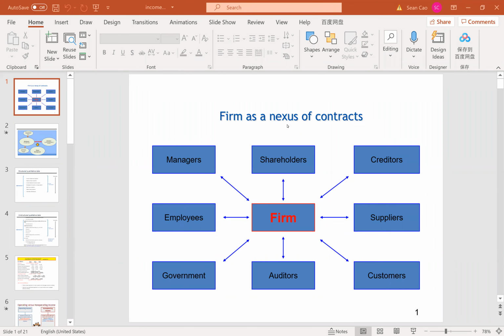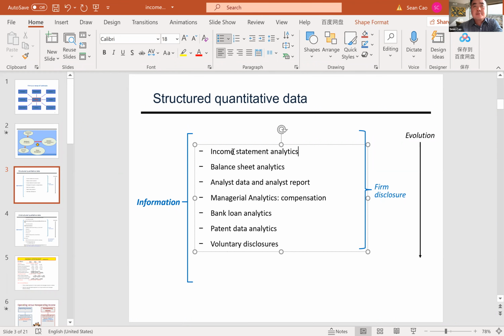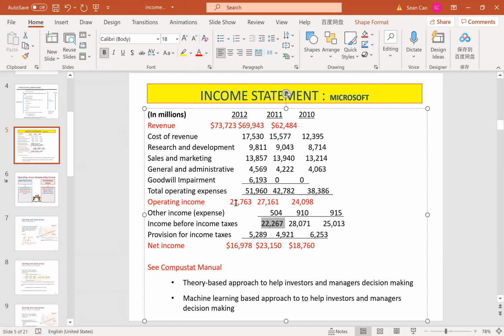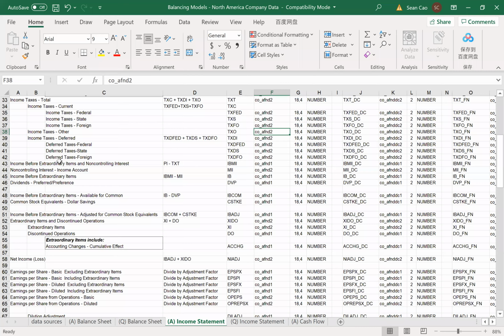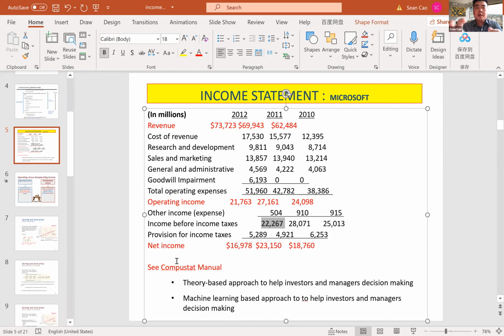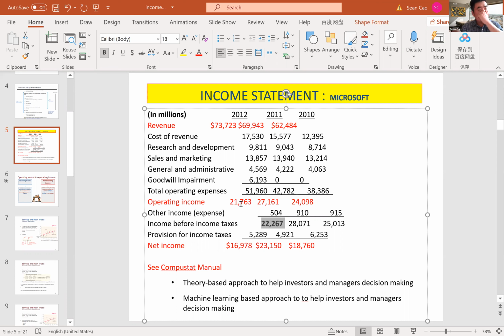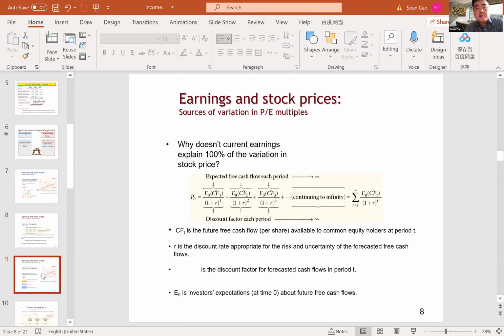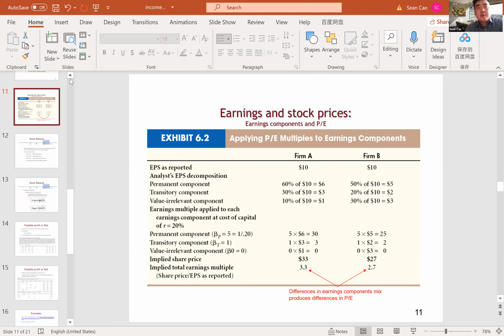5.1_Income statament analytics part 1 the quality of earning and stock price